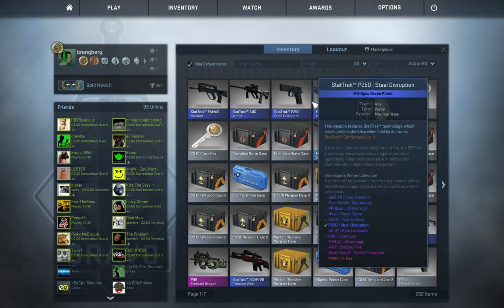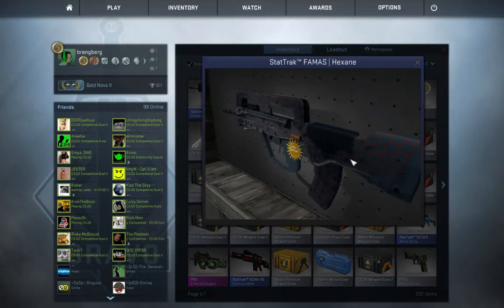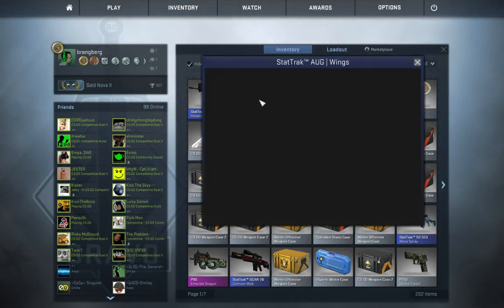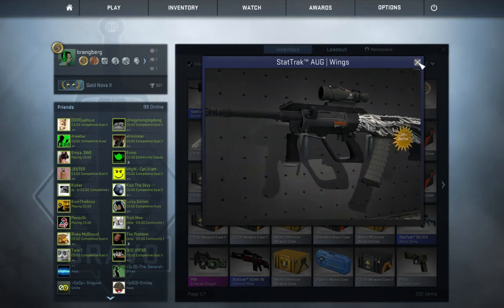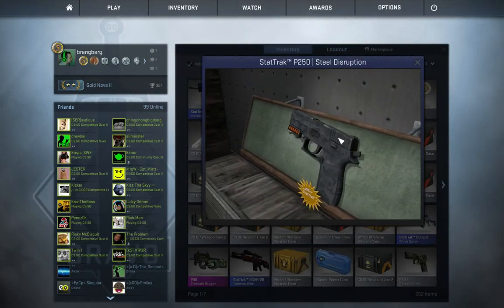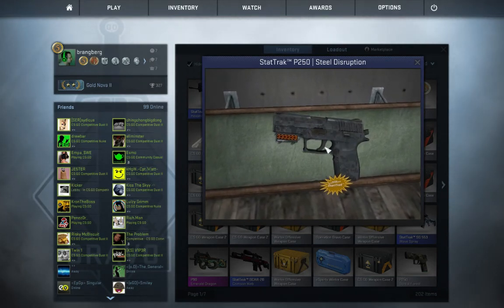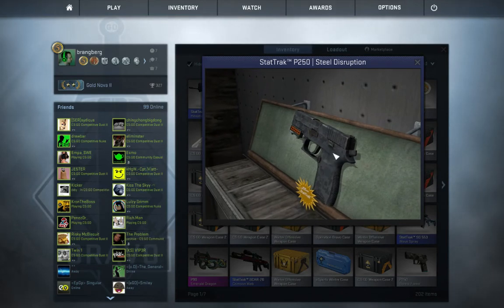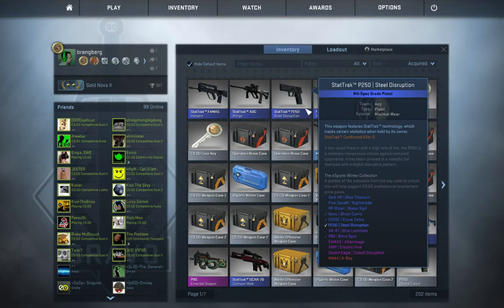[OVER] CS:GO 100 Subscriber 3 Stat Trak Gun Giveaway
Giving away 3 Stat Trak guns to one lucky winner of the contest.

The 3 guns are:
1) Stat Trak Famas Hexane Min Wear
2) Stat Trak Aug Wings Factory New
3) Stat Trak P250 Steel Disruption

2) Like this youtube video
3) Comment on the youtube video

Contest ends Monday February 10th